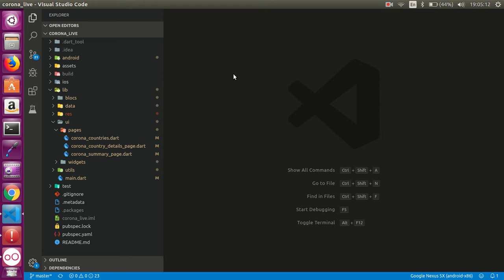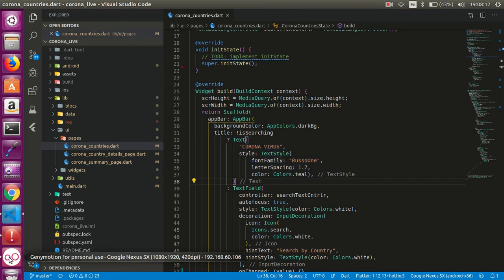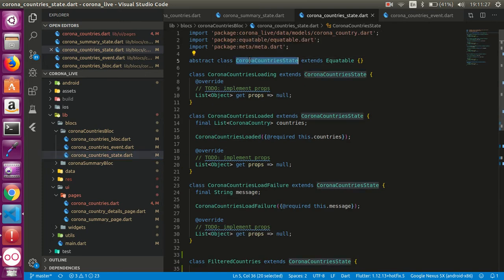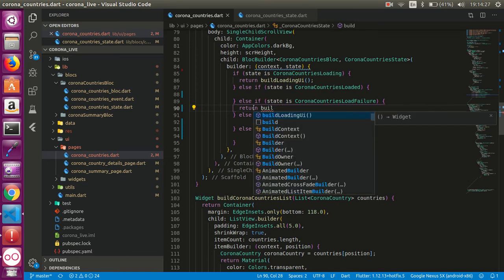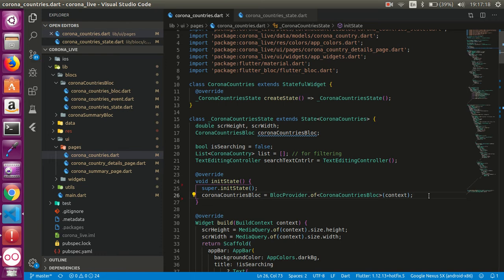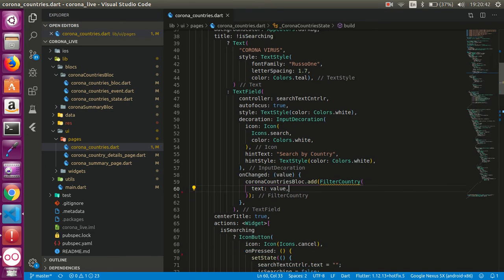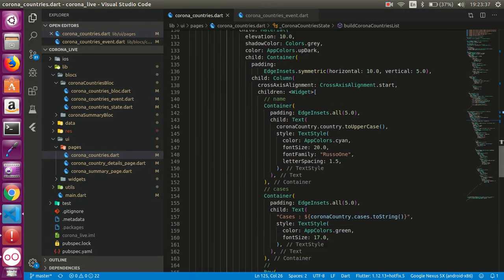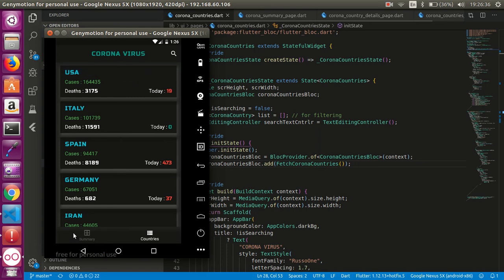06. COVID-19 data tracker in BLoC pattern - CoronaCountriesBloc Implementaion in UI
This is the 6th part of a 7 part series. Here we'll fetch updated data of Covid-19. BLoC pattern will be followed using the awesome flutter_bloc package. Source code will be available after completing the series.

In this part, CoronaCountriesBloc is implemented in UI, which will fetch list of countries. Also, we'll see how to search a Country from the list.